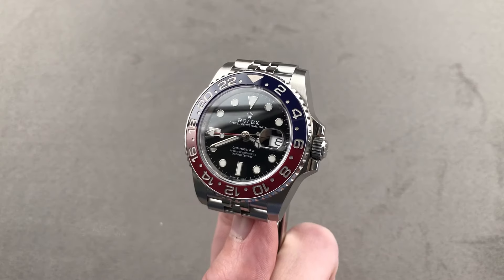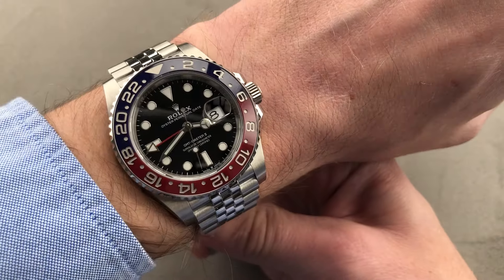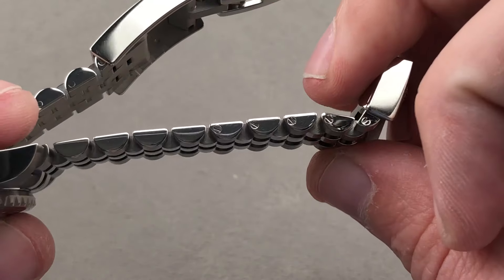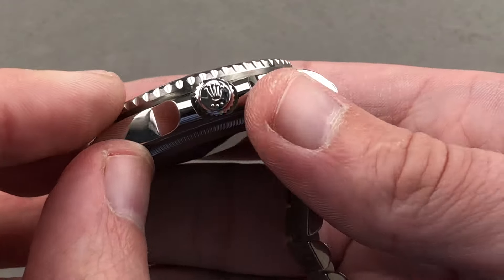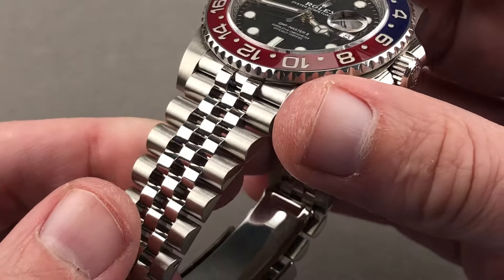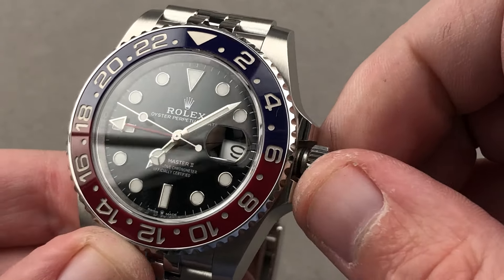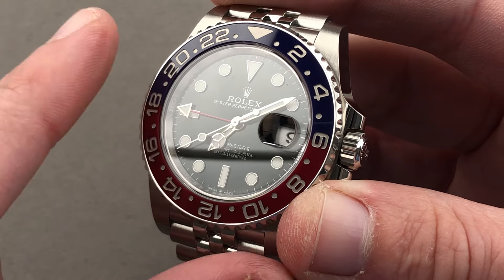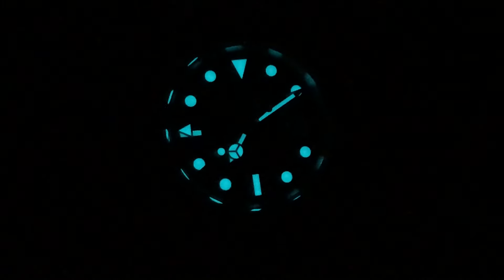Rolex GMT-Master II "Pepsi" Jubilee Bracelet 126710BLRO - Hands-On Review and Feature Overview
SKU: 4337622

The Rolex GMT-Master II "Pepsi" 126710BLRO-0001 is encased in 40mm of stainless steel surrounding a black dial on a stainless steel Jubilee bracelet. Features of this Rolex GMT-Master II "Pepsi" include hours, minutes, seconds, date and GMT.

For complete details, watch the full Rolex GMT-Master II "Pepsi" review by Tim Mosso!